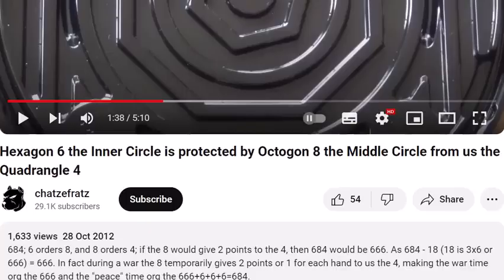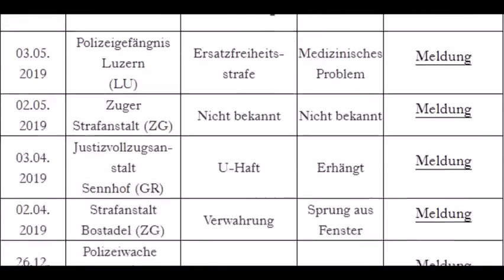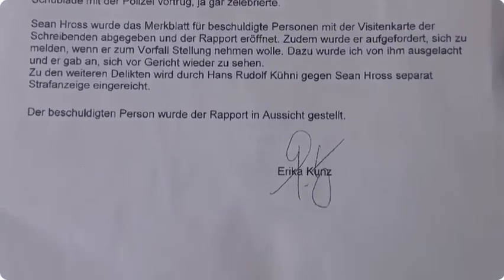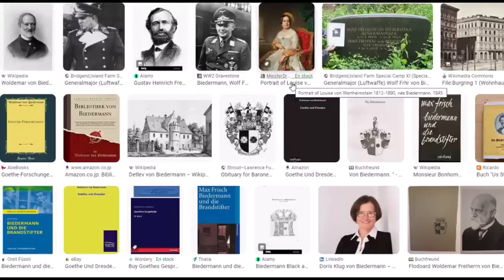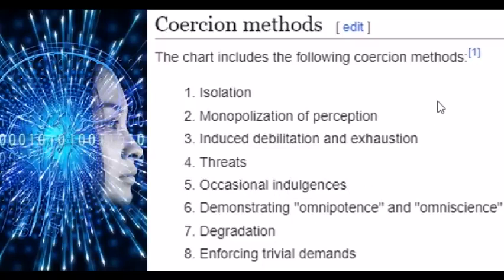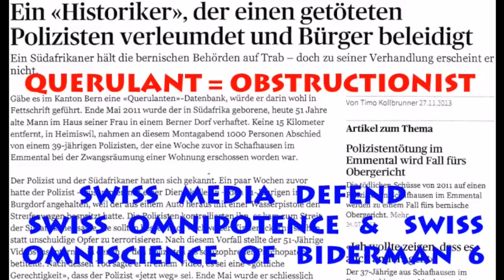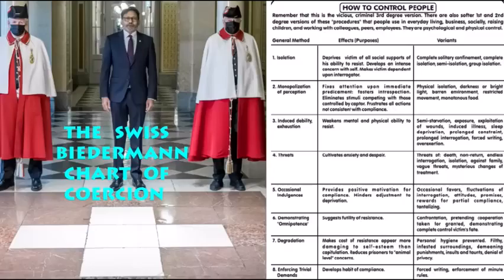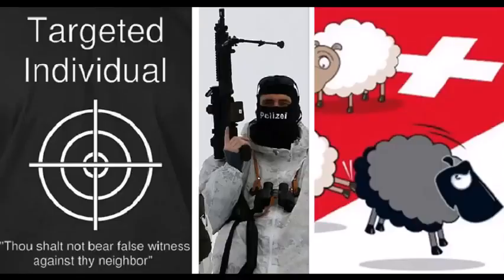Biderman's Chart of Coercion/Diagramm des Zwanges-The SwiSS Way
Der Name Biderman wurde vom schweizerdeutschen Biedermann zu Biderman anglifiziert.

Diese Anglifizierung führt z.B. unter anderem dazu, dass „falsche Annahmen über die Herkunft des Wortes impliziert und manifestiert werden (Scheinanglizismus). Zudem könnte es als Mittel zur Herbeiführung eines Sprachwandels genutzt werden. Auch zwischen der älteren und der jüngeren Generation, da viele Anglizismen innerhalb der Jugendsprache benutzt werden.

Die Schweizer taten dasselbe mit dem Namen Huber, der zu Hoover wurde, wie der US-Präsident Herbert Hoover und der FBI-Direktor J-Edgar Hoover.

Auf diese Weise hat das Schweizer Oktogon die USA durch seine verschiedenen SwiSS-Schläferagenten-Dynastien innerhalb der USA übernommen. Sie taten dasselbe auf der ganzen Welt, in allen Ländern und über alle Völker der Welt. Denn Swissyland wurde 1291 von den Ritter-Templern gegründet, die ein nicht sehr heiliges Bündnis mit den lokalen alemannischen Stämmen der Alpen eingingen.

Ein Video von Sean Hross.
Kanäle von Sean Hross:
- chatzefratz
- Giureh-G.I.U.R.E.H.
- giureh

Insgesamt ist es hilfreich, sollte man sich mit gewissen Thematiken anfangen zu beschäftigen, nicht voreilig zu bewerten und beurteilen. Eigene Recherche und die Auseinandersetzung mit den Themen über einen längeren Zeitraum, lässt nach und nach Erkenntnisse erlangen, Zusammenhänge erschließen und darüberhinaus das Bewusstsein erlangen, wie weitreichend sowie tiefgreifend und unendlich alles scheint.